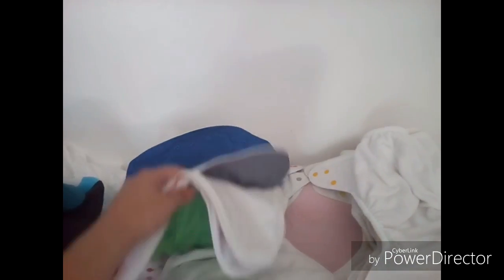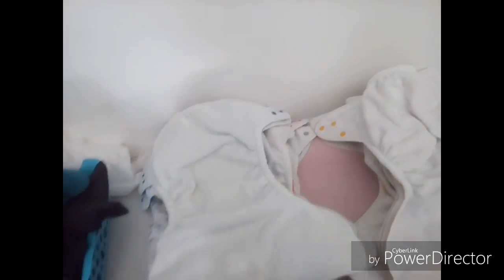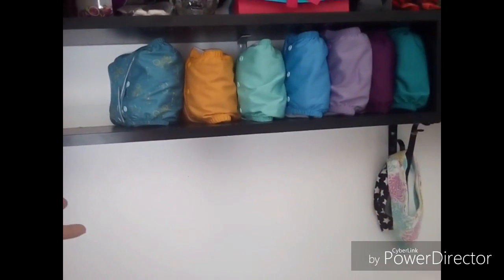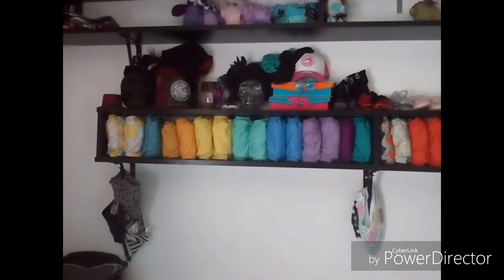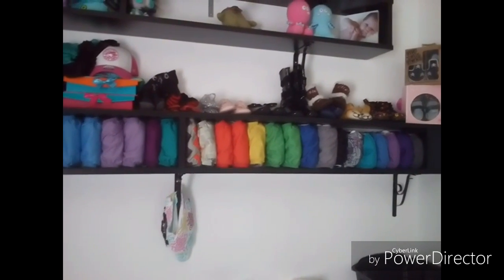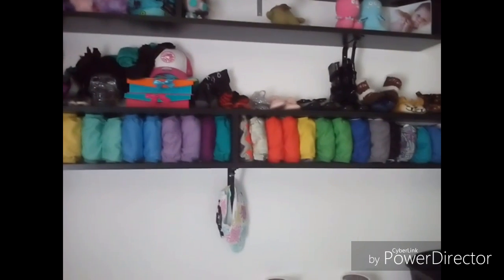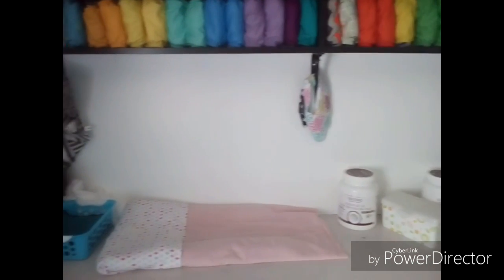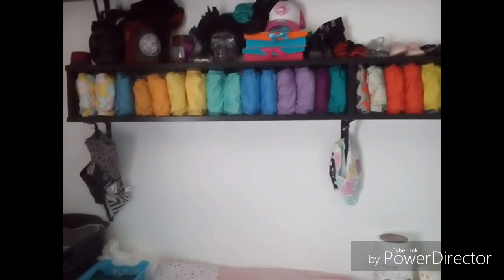Lil Helper Cloth Diaper "How we Stuff our Fluff"!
A very simple breakdown of our post wash stuffing routine (without my Hubby who is a pro at this now)!

We snap our matching bamboo (old & new styles) or charcoal inserts first, then we stack the covers into "Daytime" & "Nighttime" piles. We also pre-snap our rise to babes current size. Finally assemble snapping the inserts to the back, adding a homemade fleece liner, fold em up and they go on the shelf ready to use!

Lilhelpers are honestly the easiest and best cloth diapers we have tried. So are almost exclusively what make up our stash!
Simple & easy to care for and use, they are literally as simple as a few snaps! 💜

You can find them here if you are interested in trying cloth out make sure you check out the great TRIAL OFFER for new customers!!